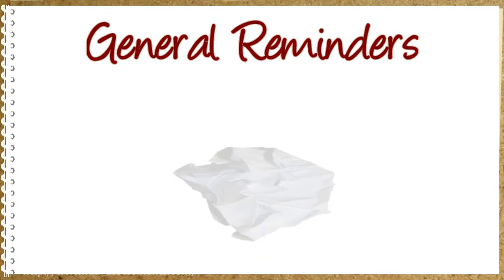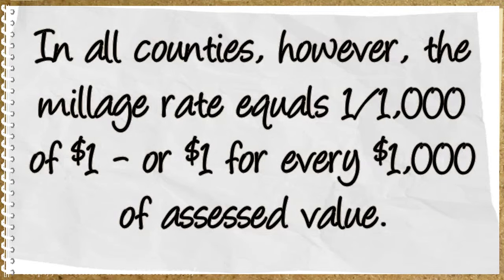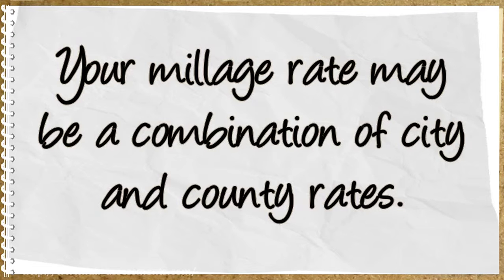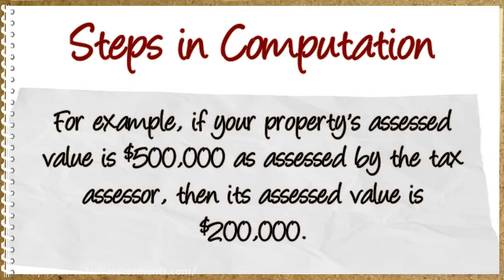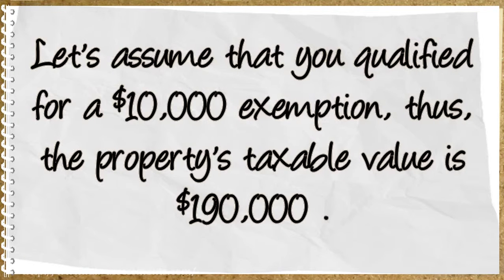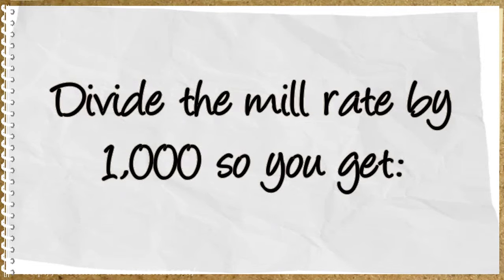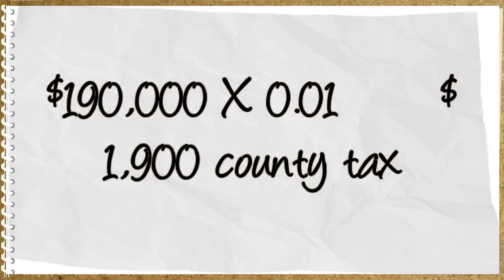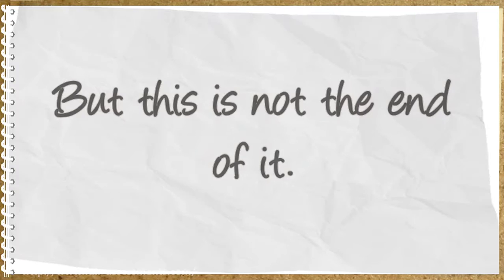Don’t Be Deceived by the Gwinnett County Tax Rate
Get to know the computation of your Gwinnett County Property Tax.
It's time to reduce your Atlanta Property Tax!

Gwinnett County Property Tax Reduction & Tax Exemptions
Atlanta Tax Exemptions
real property money back
tax assessment
atlanta tax appeal
tax return
dekalb county property tax
gwinnett county property tax
property tax
georgia property tax
gwinnett property tax
gwinnett tax assessment
property tax assessment
fulton county property tax
tax reduction firm
assessment notice for proeprty tax in gwinnett
gwinnett county tax appeal
gwinnett county atlanta tax bill
The Gwinnett County Tax Assessor
atlanta, georgia tax appeal deadline
save money from tax
high property tax rate
The Gwinnett County Tax Assessor is Coming Around Again
high real estate tax
lower your property tax
tax assessment
tax assessor atanta
fulton county property taxes
tax assessment